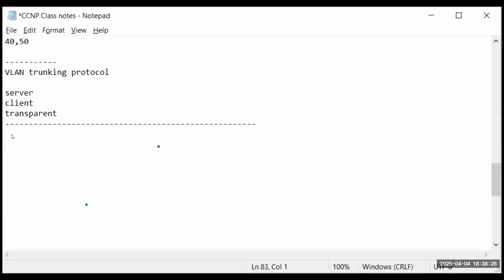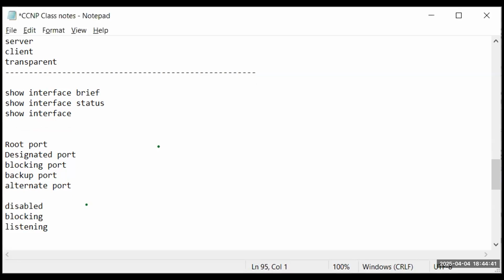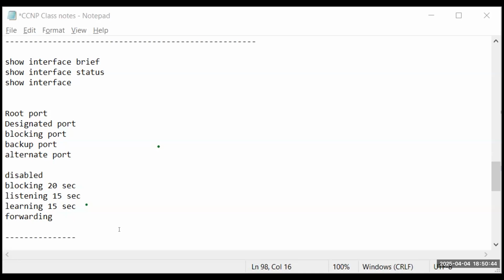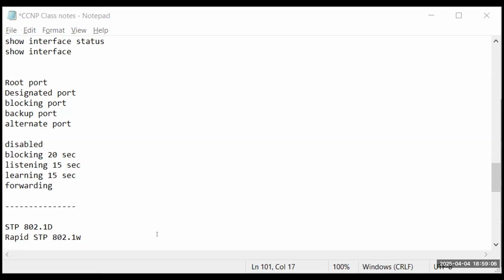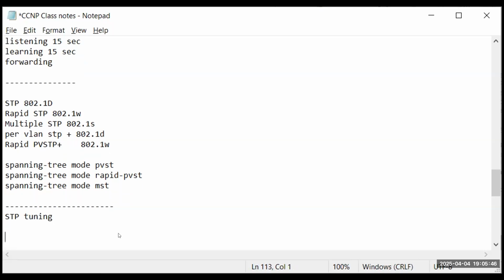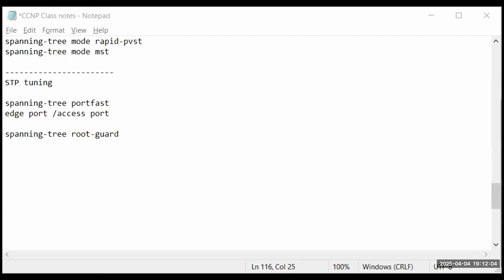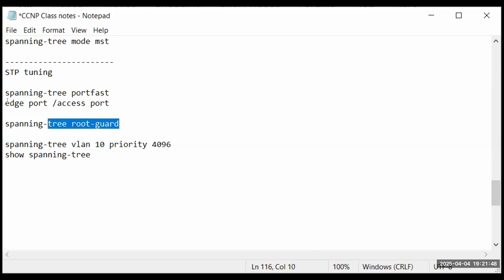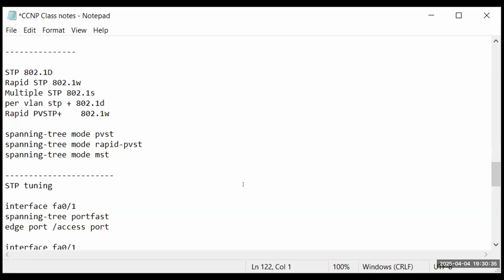🌐 VLAN Trunking Protocol VTP in CCNP Complete Guide with Practical Demo 🌐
In this video, we’ll dive deep into VLAN Trunking Protocol (VTP) — one of the most important concepts in CCNP Switching. Learn how VTP simplifies VLAN management across multiple switches and how to configure it effectively in real-world scenarios.

🔑 What You’ll Learn:
✅ Introduction to VLAN & VTP Concepts
✅ VTP Modes – Server, Client, and Transparent
✅ VTP Configuration & Verification Commands
✅ VLAN Synchronization & Pruning Explained

💡 Perfect for network engineers, CCNP aspirants, and IT professionals who want to master VLAN operations and network management.

👉 Watch till the end for a complete hands-on lab demonstration and real-time examples that will strengthen your understanding of VTP in Cisco networks.

🎓 Top Career-Focused Courses:
🔹 Data science course in Thiruvanmiyur Chennai.
🔹 Data Analytics course with placement in Thiruvanmiyur Chennai.
🔹 Best Full stack developer course in Thiruvanmiyur Chennai.
🔹 Cloud Computing course with certification in Thiruvanmiyur Chennai.
🔹 Best training institute for Software Testing in Thiruvanmiyur Chennai.
🔹 Best Institute with Guaranteed placement in Thiruvanmiyur Chennai.